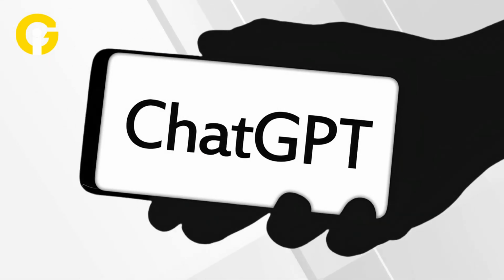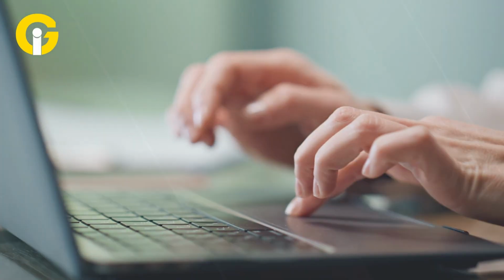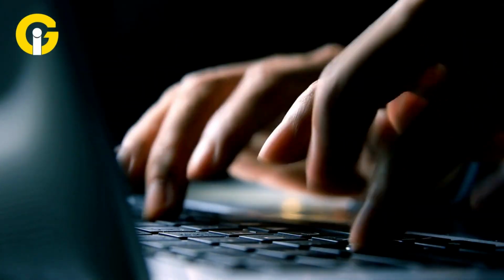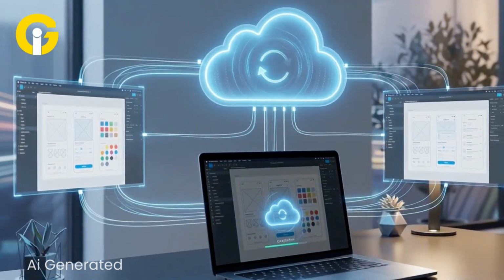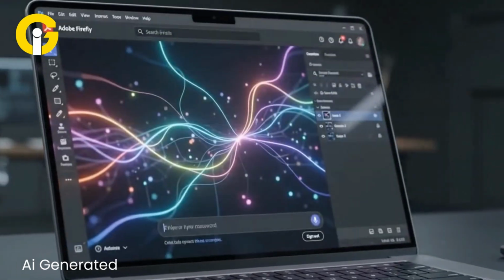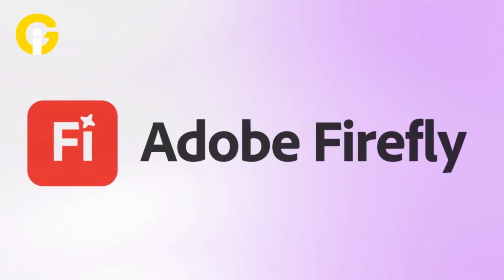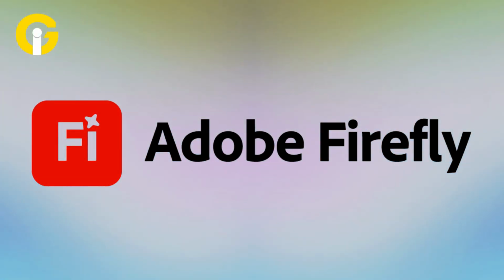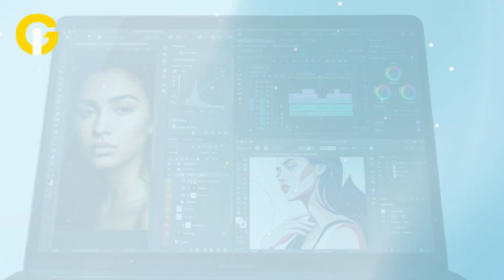Adobe Brings 70 Of Its Editing Tools Inside ChatGPT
Adobe is bringing nearly its entire suite of creative apps to ChatGPT with the introduction of the Adobe plugin.
Once you've added the extension to your account, you'll have access to more than 70 of Adobe's tools, including Photoshop, Premiere, Acrobat, Lightroom, Illustrator and InDesign.
Adobe wants people using the new integration to do things like edit photos, make marketing videos and generate PDFs.